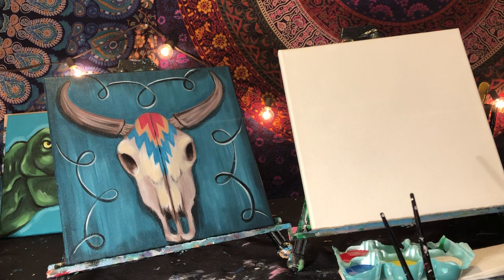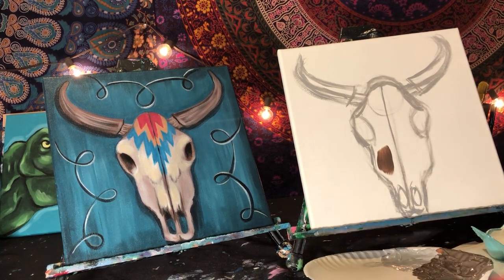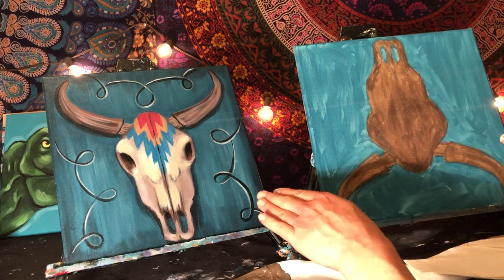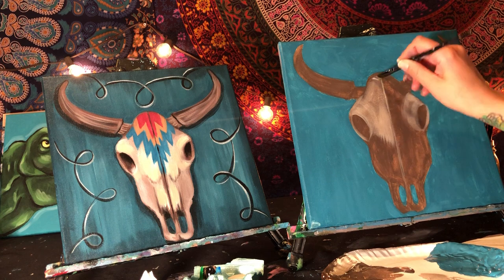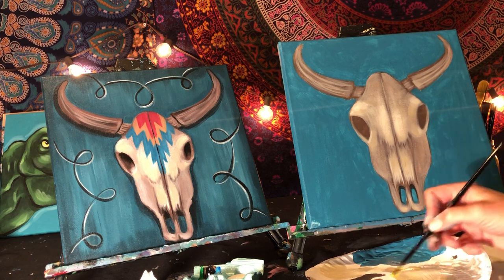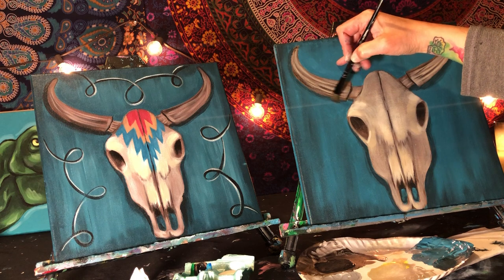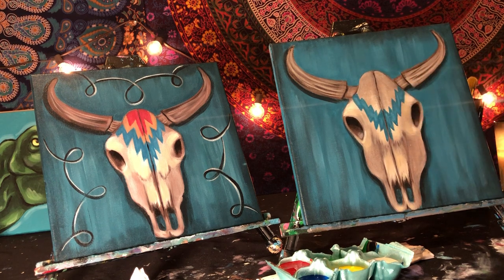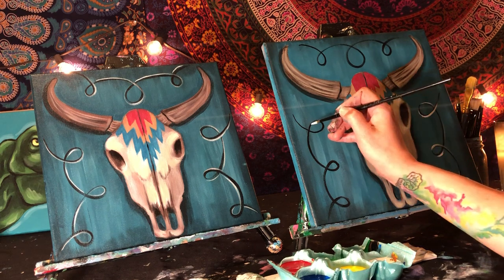Desert Art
Hello artists! Enjoy a step by step painting tutorial to keep you busy! Please tag ART•stitution's FaceBook or Instagram page to show us your masterpieces. Happy painting!